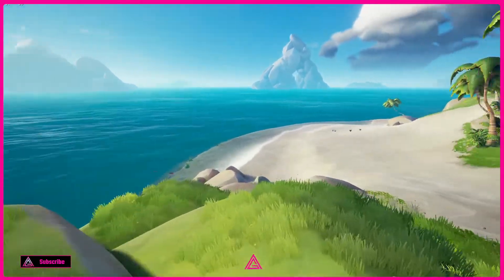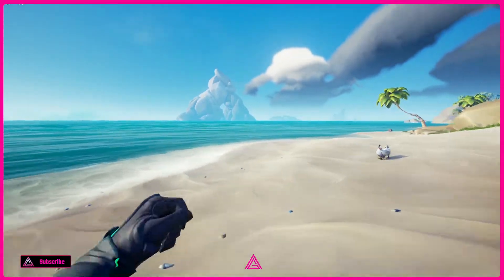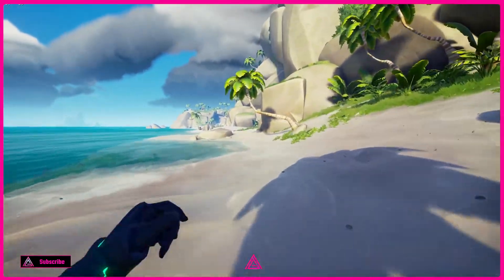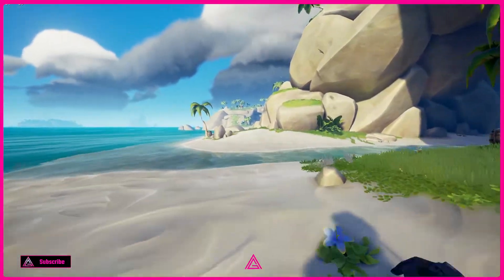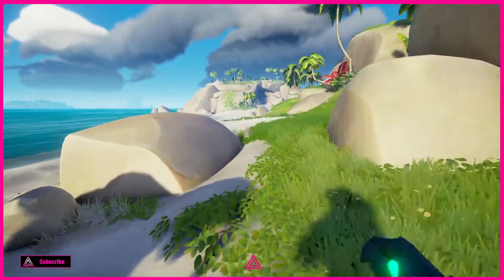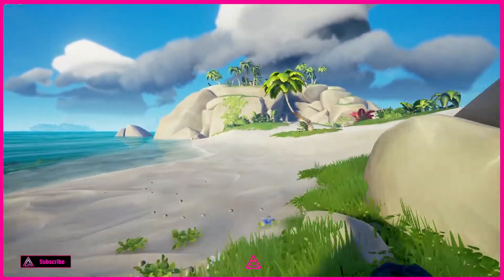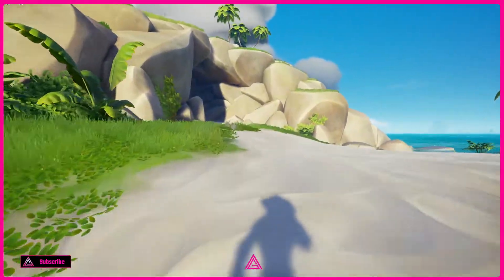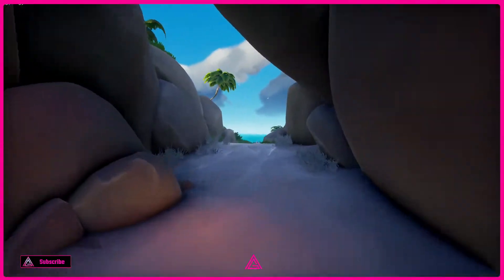Sunken jetty on the North East shore, Wanderer’s Refuge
WHERE TO FIND THE  Sunken jetty on the North East shore,  Wanderer’s Refuge

BEGINNERS GUIDE